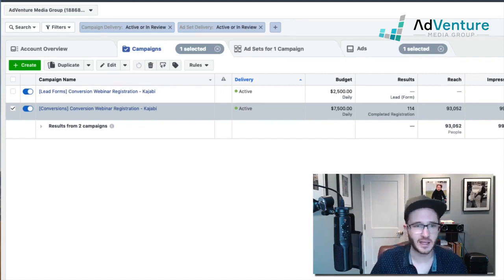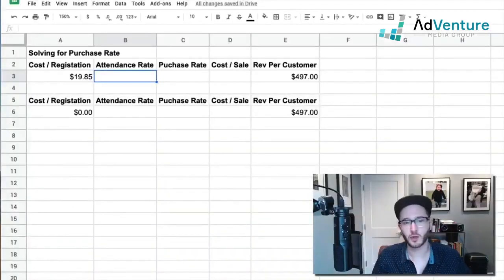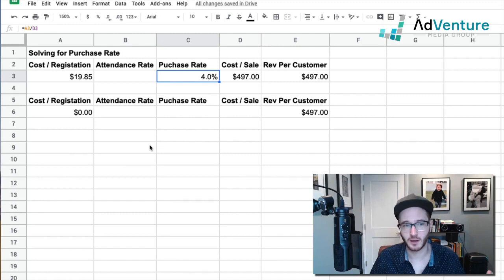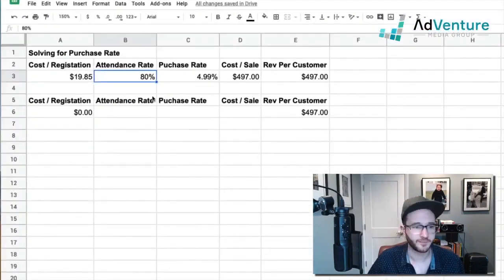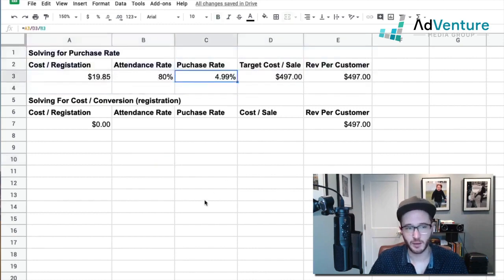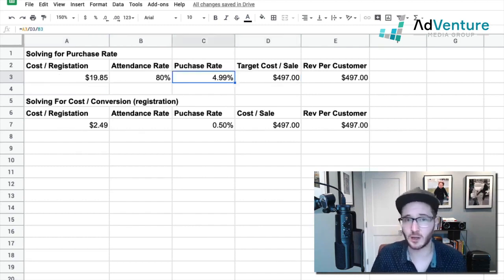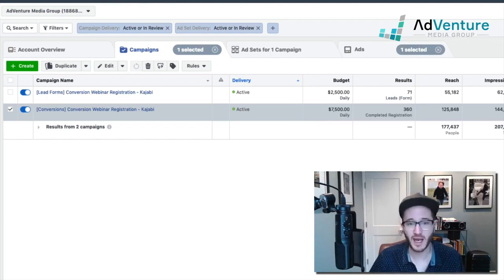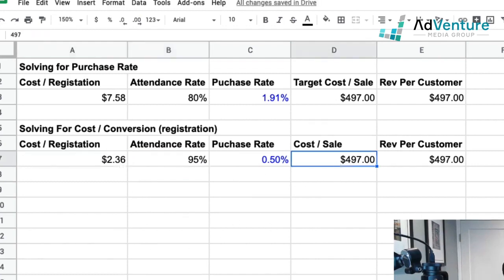GOOGLEADS : How to SOLVE BREAKEVEN cost per Conversion in your Campaigns 2023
Having this formula for work out your or your clients breakeven costs for campaigns is crucial for knowing if your campaign is profitable or what you need to optimise to make it so. Whether it's Google Ads, Facebook Ads... any campaign, this formula is a must have. Check out the full course below:

Register for our FREE 1 Hour Training NOW